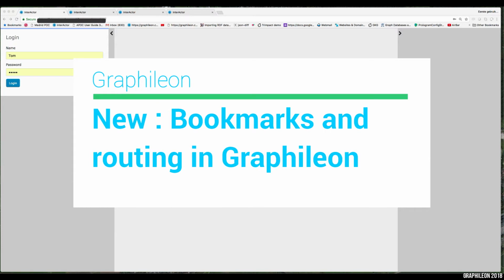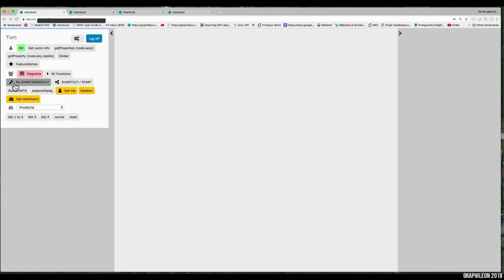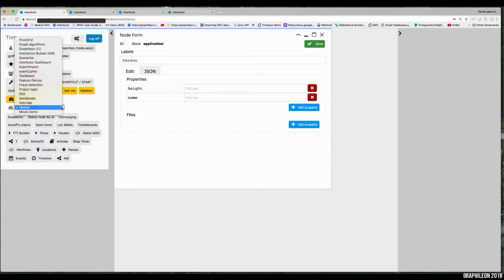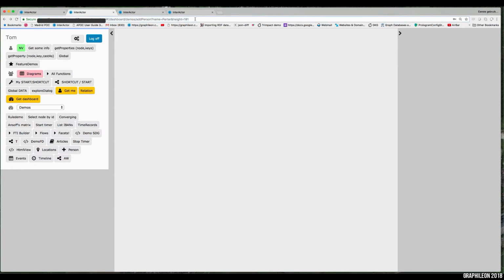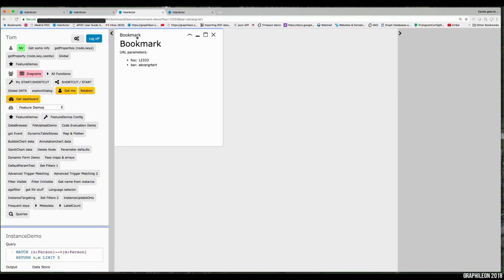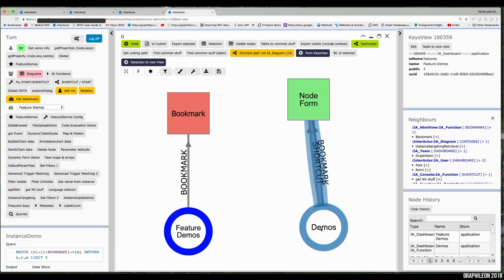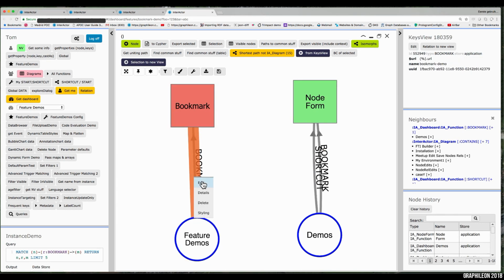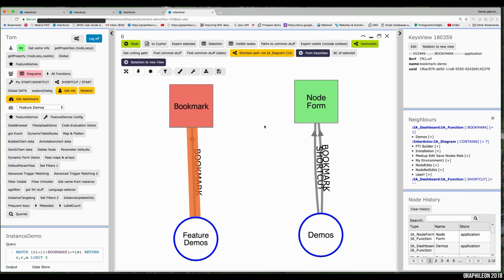Bookmarks and routing in Graphileon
Graphileon now allows you to route your users directly to the right form or view in your application (a bookmark). Routing to bookmarks is realised by creating  a  (:IA_Dashboard)-[:BOOKMARK]-(:IA_Function) pattern, because as we say it  : "Your application is a graph" !